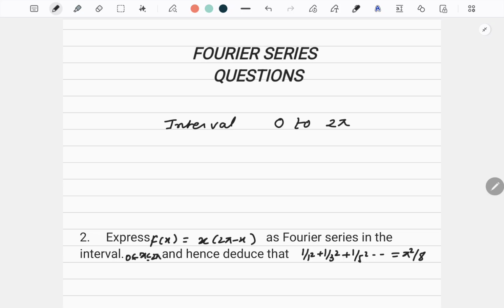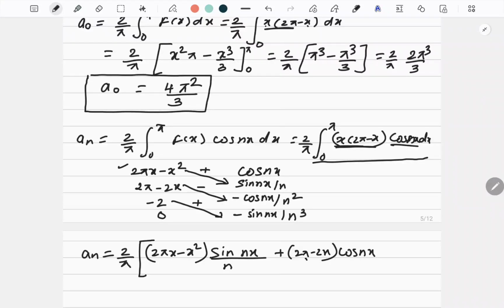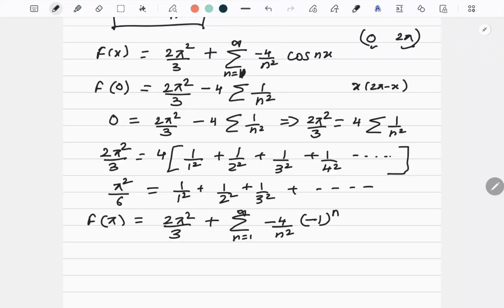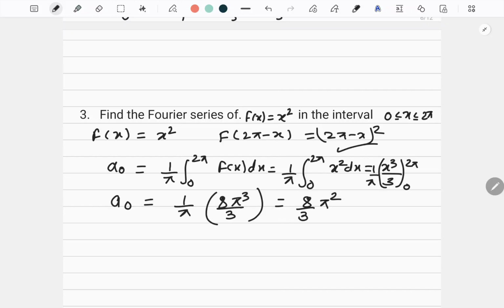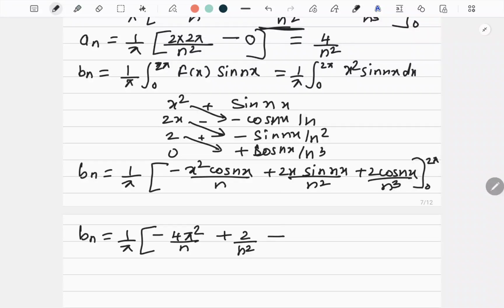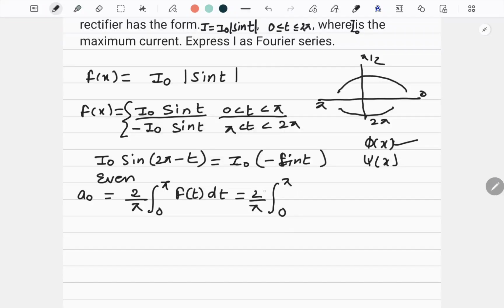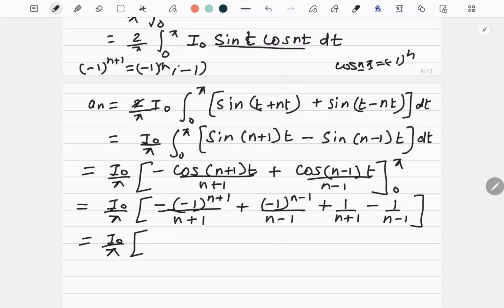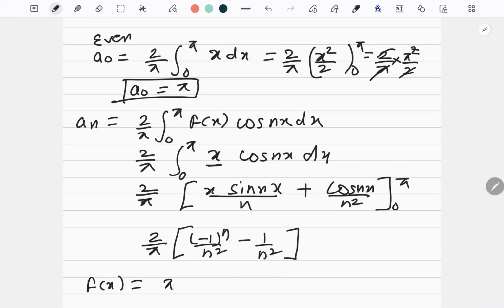FOURIER SERIES || 0 TO 2PI || EVEN ODD. || 3RD SEMESTER ||MODULE 4